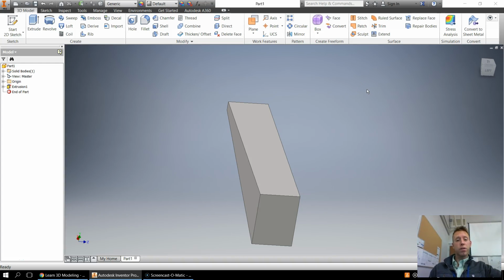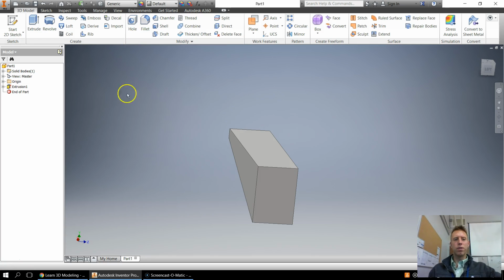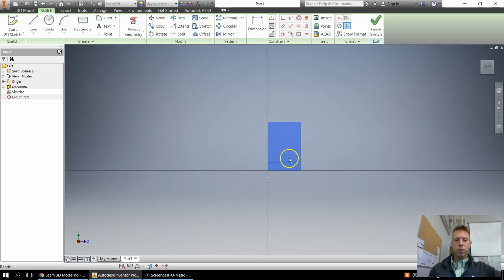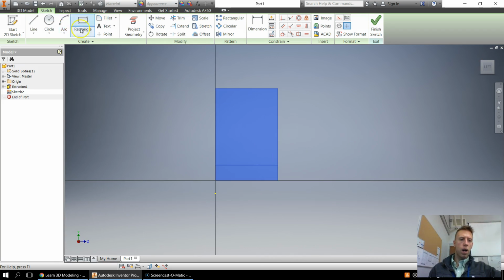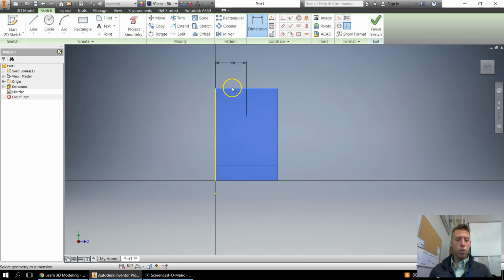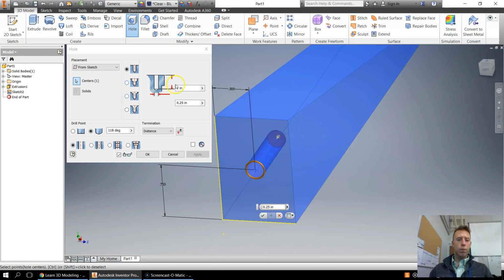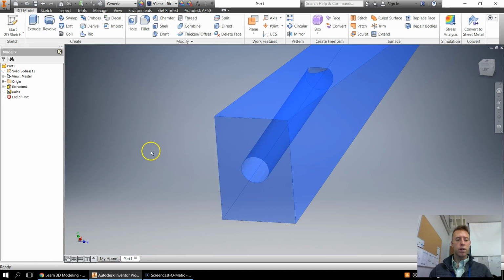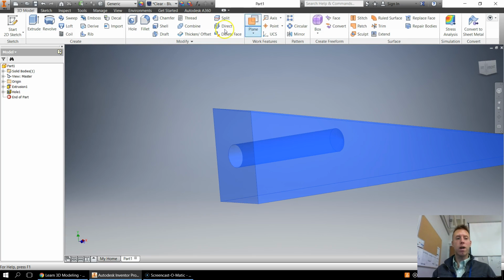3D Modeling: How to Use the Hole Tool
Learn how to use the hole tool.